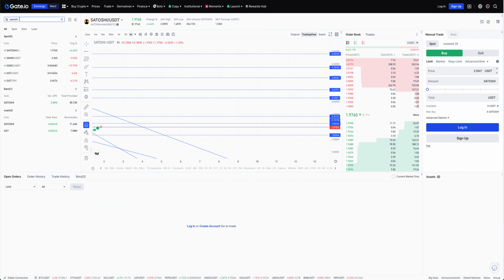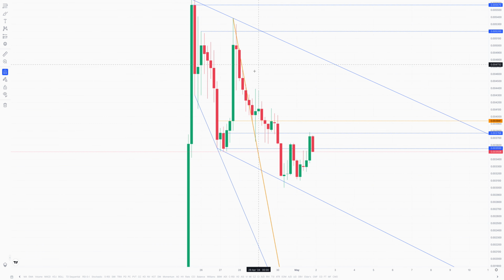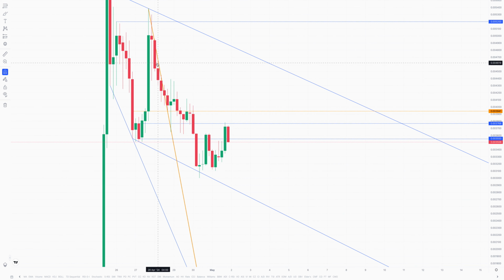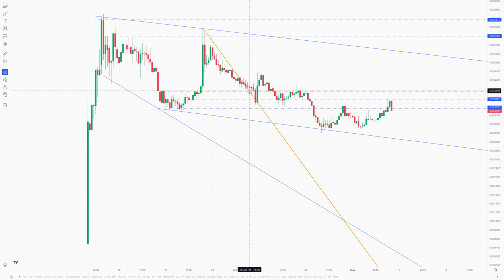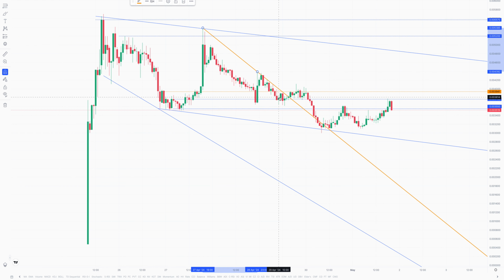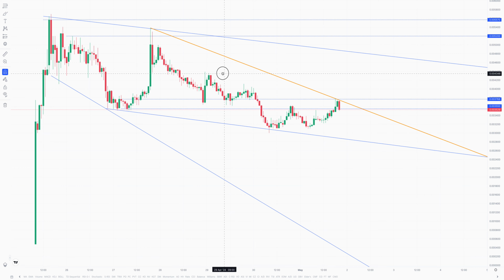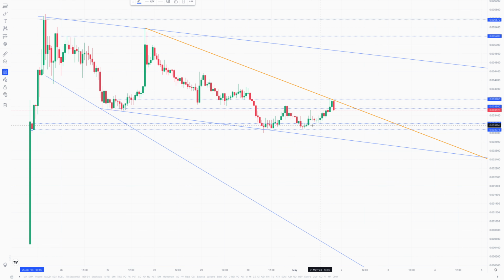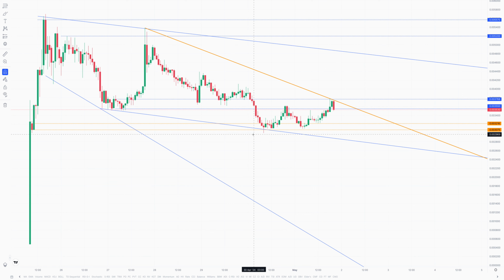May 1, 2024 - Rune Coin Update